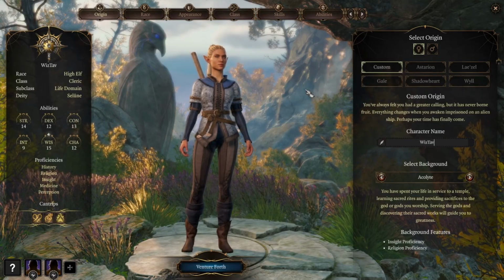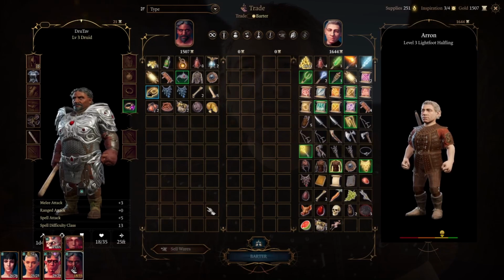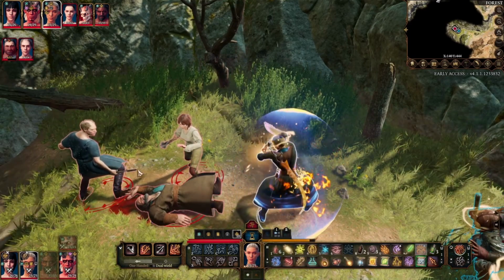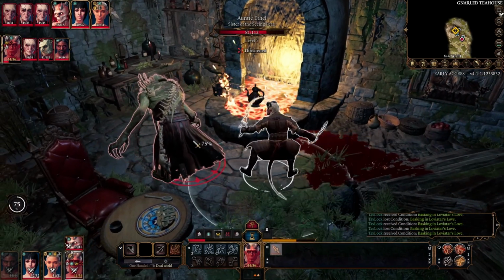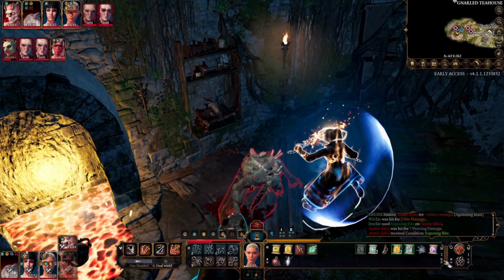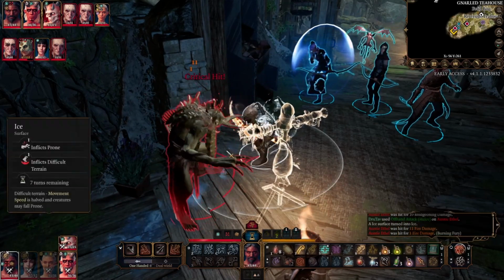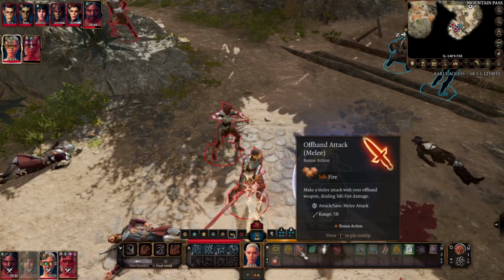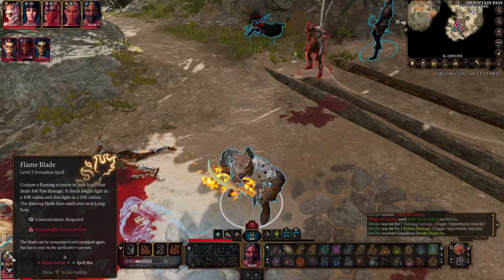3 Flame Blade Builds Guide Baldur's Gate 3 Early Access Patch 5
3 Builds in one video since I was given three ideas that were all similar but also varied enough that they warrant a build each! There is a build for a warlock, a wizard and a druid, all of which utilise flame blade as part of their build.

00:00 Character Creation
02:41 levels 2-3
04:09 Scrolls and a shortcut to Risen Road
05:56 Circlet of Fire and Helm of Grit
06:56 Testing at level 3
08:41 Level 4
10:10 Auntie Ethel
19:55 Githyanki Patrol
25:48 Comparing the three builds

Thank you to MrPatrick, Inno Sang and Marc Rainbow for all submitting flame blade builds on the same video about the death knight!

Do keep in mind that to get all of the items needed for these builds you need to do 2 quests in the underdark first. These builds don't really start working until then, although the druid build gets most of its magic items earlier.

Overall they are fun to use and the builds are good at doing burst damage, but there are some drawbacks to using them.

Do keep in mind that Baldur's Gate 3 is still in early access and so the features shown in the video are subject to change and the game is incomplete, so expect more to be added to the game in the future. At time of recording the game was still in Early Access Patch 5, and by the time of the full release of Baldur's Gate 3 things may have changed.